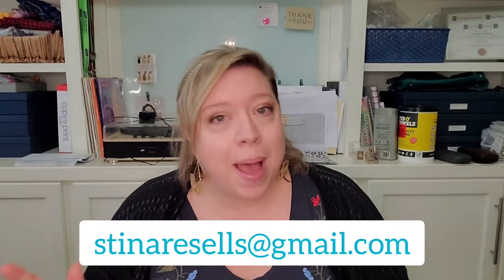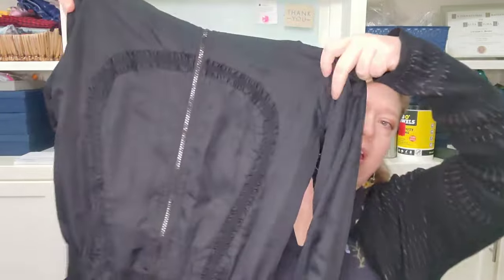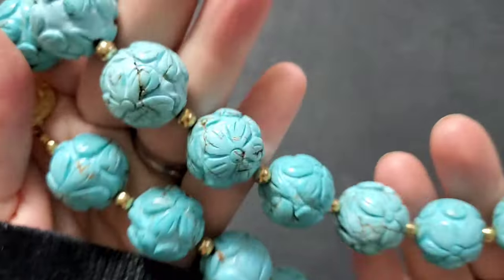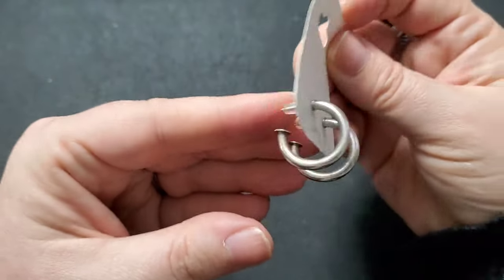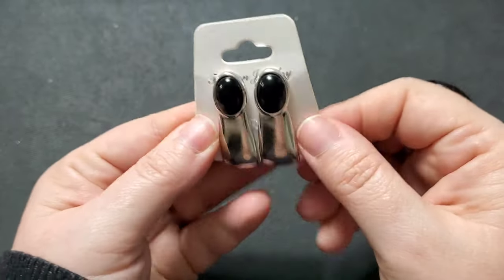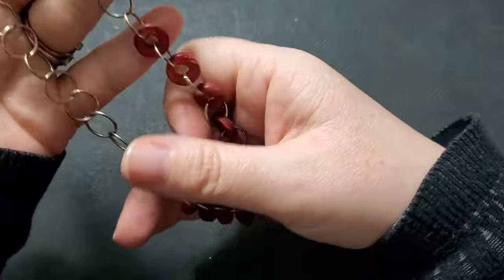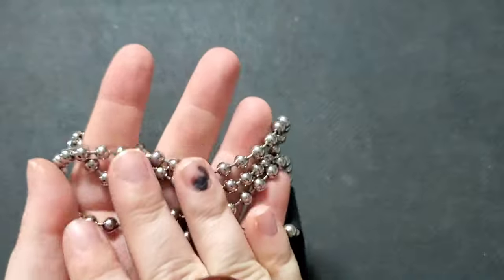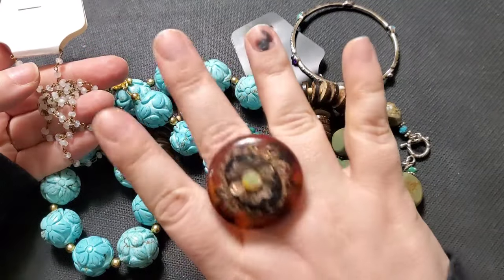14k GOLD, 925 Silver, Turquoise & MORE in this Jewelry Sale THRIFT HAUL!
14k GOLD, 925 Silver, Turquoise & More are just a few of the highlights from my latest THRIFT HAUL! It's a JEWELRY SALE! I've been finding some AMAZING jewelry at my local thrift, so I am offering the items to you first at discounted prices.  Sometimes a trip to the thrift is exactly what a girl needs! And, as an extra bonus, I have a Shop Goodwill lot to share!

Want to make a purchase? For items under a pound, shipping will be $5.